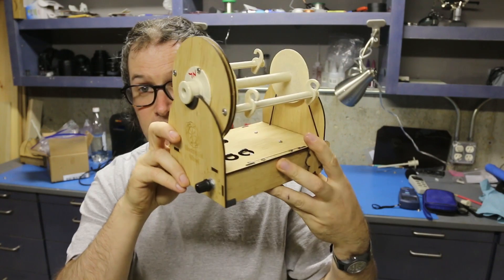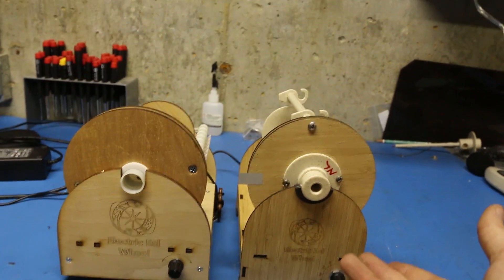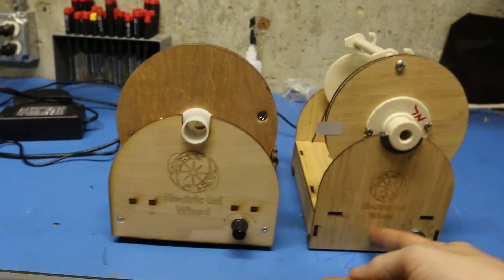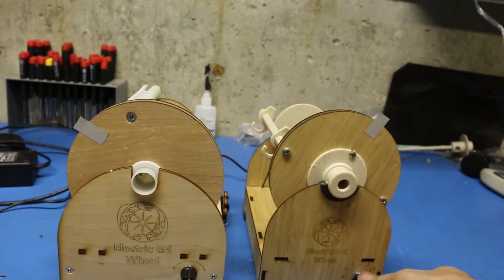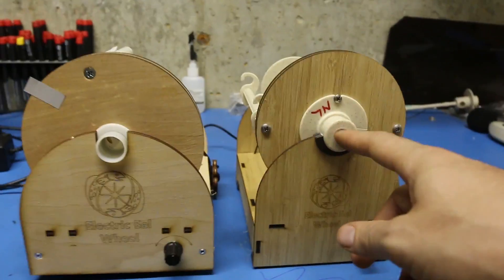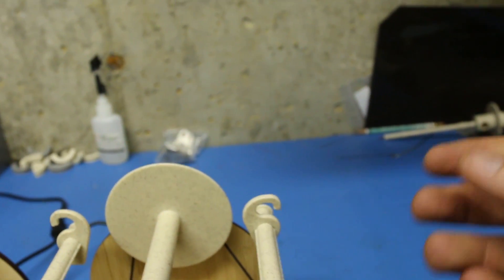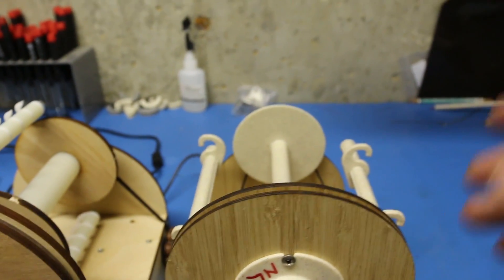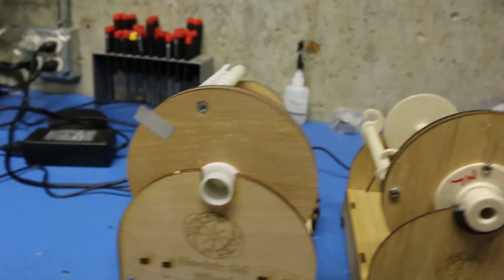SPIN #1 - Electric Eel Wheel 5 Prototype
This is the first showing of the EEW5 prototype.  I do a quick compare of some of the features of the EEW5 versus the previous version.